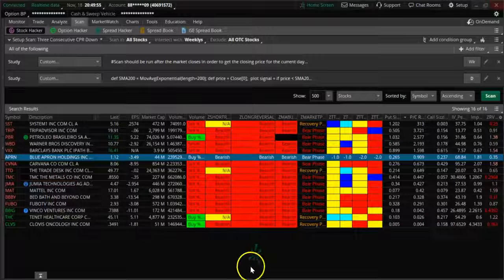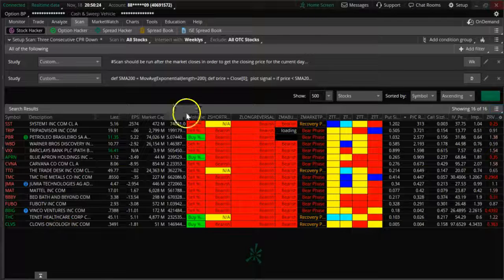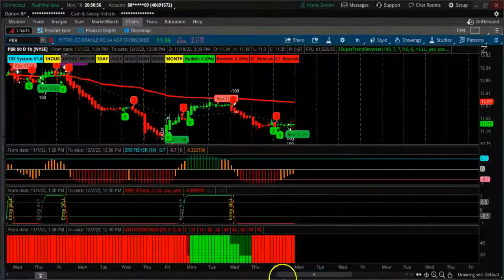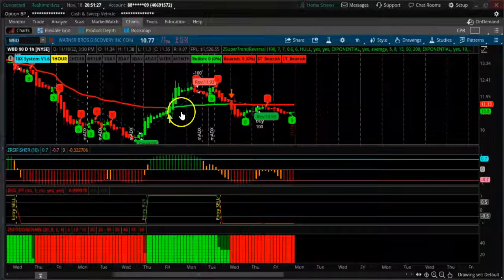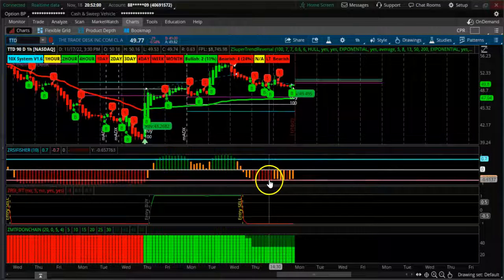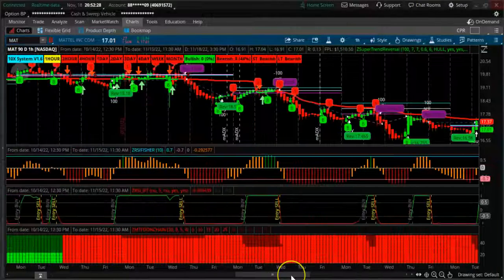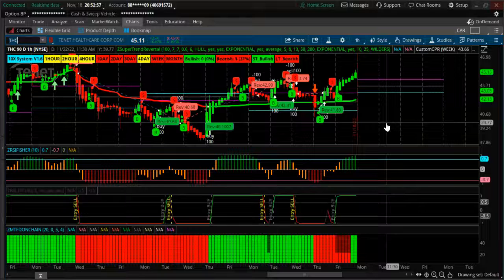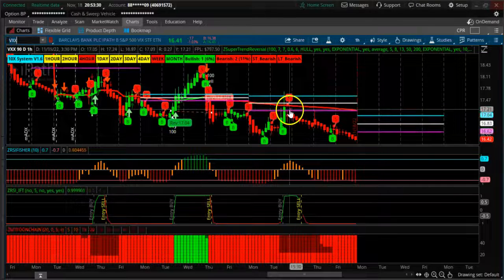Weekly CPR for ShortTerm Swing Trading | Three Descending CPR | Bearish Trend | Nov 21st to 25th 22